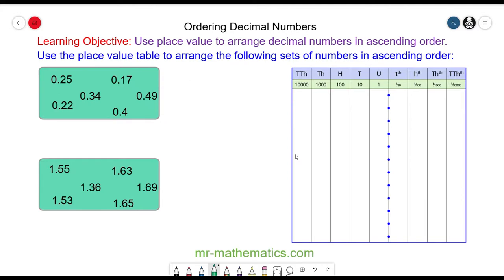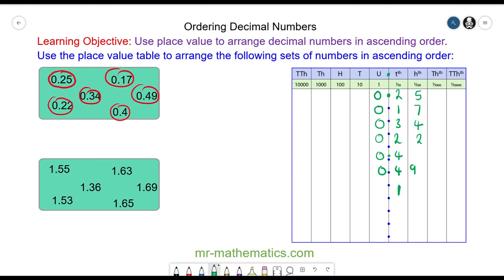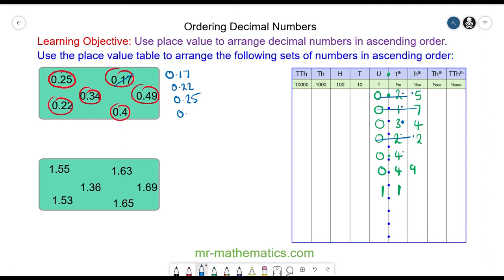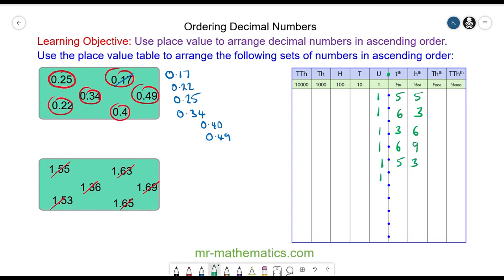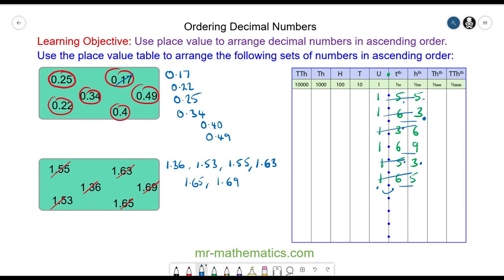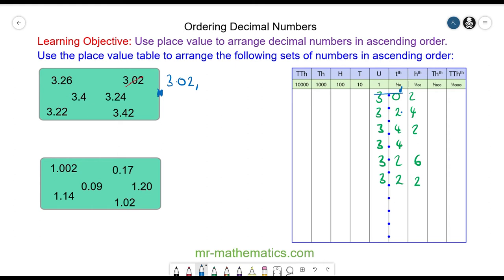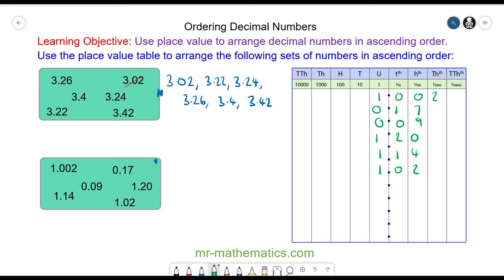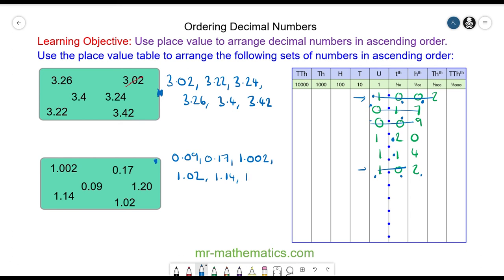How to order decimal numbers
How to order decimal numbers using the place value table

The full lesson includes a starter, 2 mains, plenary and a worksheet.  Members of Mr Mathematics can download this